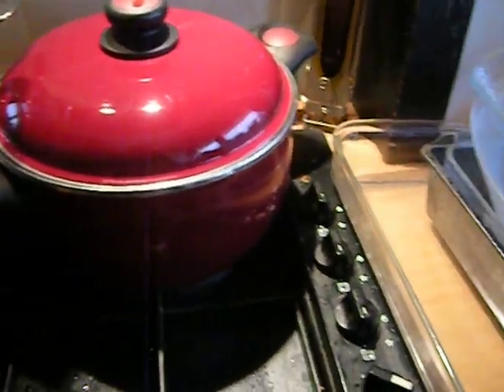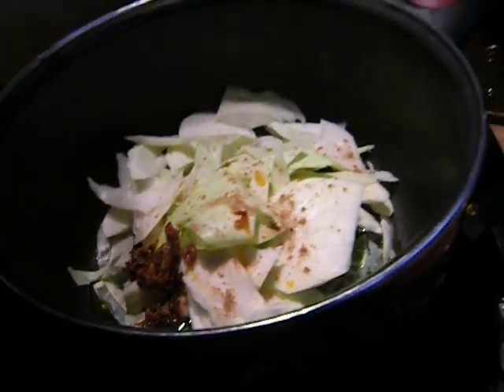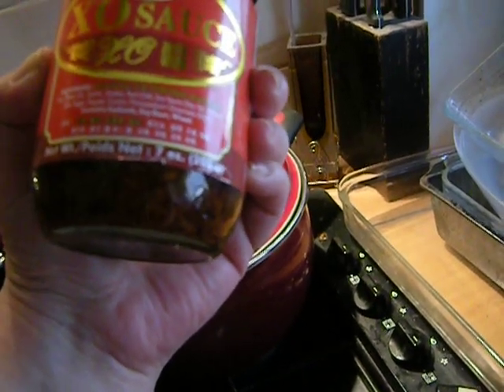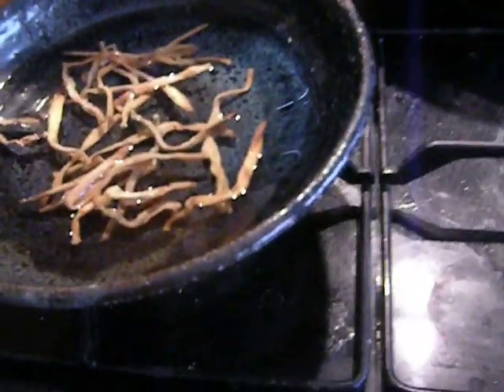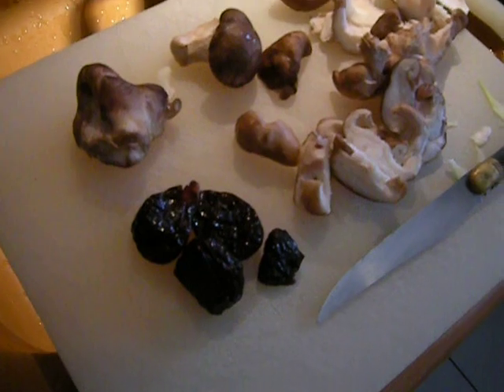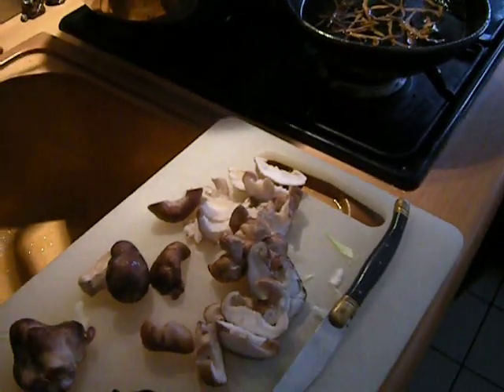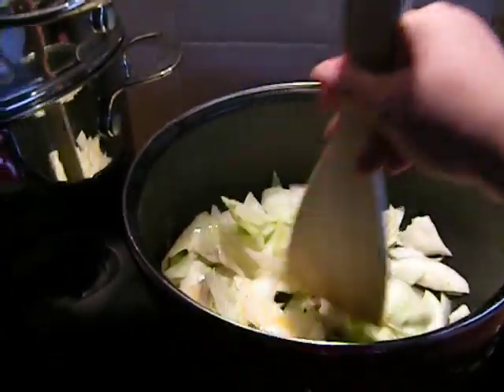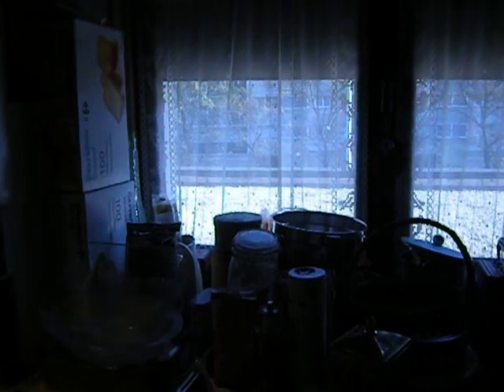COOKING WITH DRIED AND FRESH MUSHROOMS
This is a near-vegetarian meal but due to the Asiatic sauces, not entirely.

Here is the correct way to fry cabbage as I learned in Ohio:

cabbage, raw and chopped into very small pieces, as you like
butter
flour
quatre épices, which is nutmeg, clove, cinnamon and pepper ground together in equal quantities
sour cream

The raw chopped cabbage must be cooked a long time in the butter, in a skillet, stirring sometimes until it gets limp and a little brown.
It takes time.
The quatre épices should be added right away.
Once the cabbage is limp and browned, add a spoonful of flour, stir and let cook about 10 minutes more.  Raw flour is nasty.  Cook it!  If you are gluten intolerant, you can use buckwheat flour usually.
Turn off the heat once it seems ready and add sour cream.  As you like.  Serve immediately, warm.  If you heat up the sour cream it will curdle badly.  Cook less than you need of this and leave them wanting more!  The leftovers do not keep.

Raw cabbage juice daily for a week will cure an ulcer but talk to your doctor as you may need to stop meds during.  On my ulcer meds in France I noted it said DO NOT EAT ANY RAW CABBAGE WHEN YOU TAKE THIS MED.  Be careful!

Dried mushrooms must be soaked in tepid or warm water for about an hour and the water discarded, THEN the mushrooms cooked.  Wood ears, the Asiatiac fungus, can be softened a bit more quickly by the addition of baking soda.

Fresh mushrooms should never be thrown into water to be cleaned.  They take perhaps a light spraying and brushing off with special mushroom brushes!  Really!  They are spongelike.  Water will ruin them.

Shellfish and seafood have now become too toxic to eat, and soy causes fibroid tumors.  I love this XO sauce but it is surely not a healthy choice.  Just my opinion here.

To this recipe I added a spoonful of cooking wine, white variety, and the broken rice after soaking for an hour was drained through a strainer and then cooked as normal rice in a covered pot, with a little saffron.  I did add a spoonful of oyster flavored sauce to the mix.  It came out great!

It is not recommended to eat more than about three prunes per day.